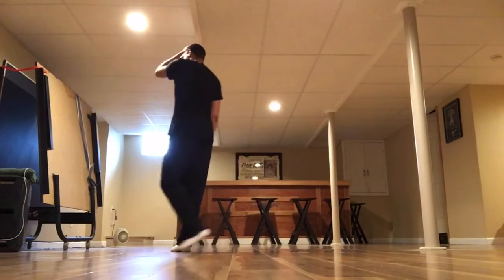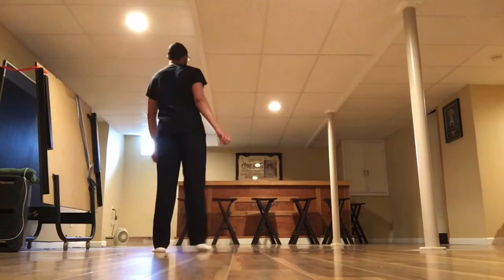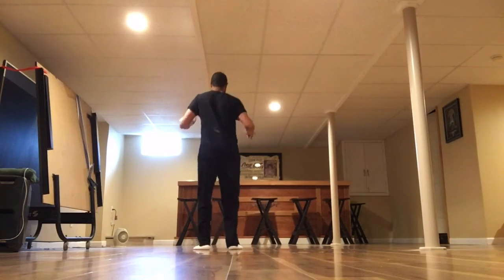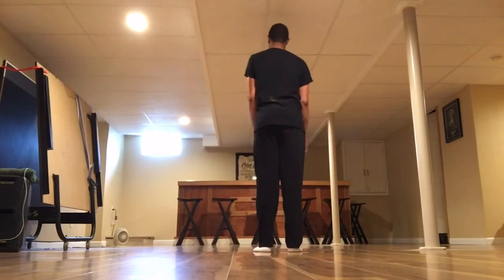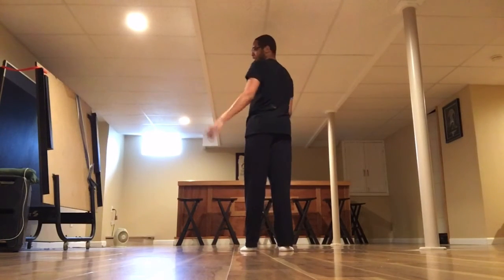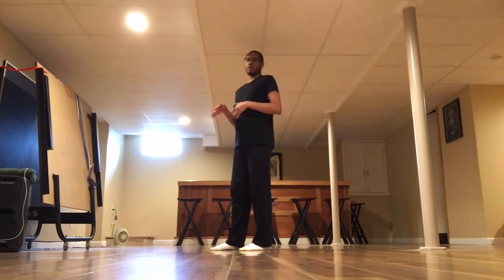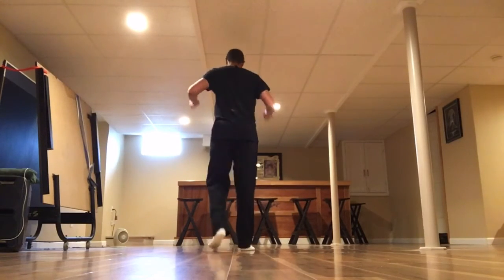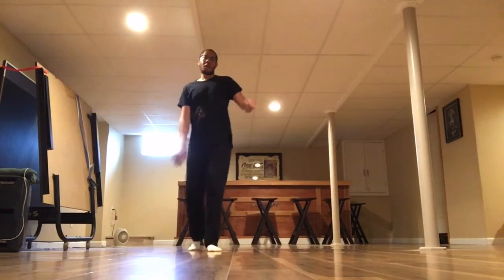215 Love Question ~ Instructional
This is the instructional for 215 Love Question Line Dance

4 Wall, no specific parts

Music is Question by J’da Prynce (Jeremy Johnson)

Please support this artist/author by purchasing his material.